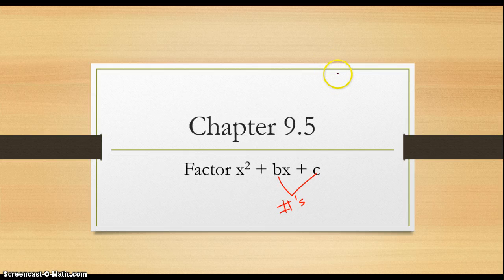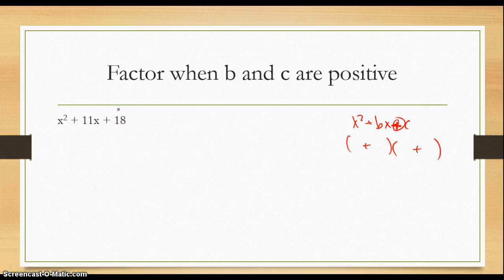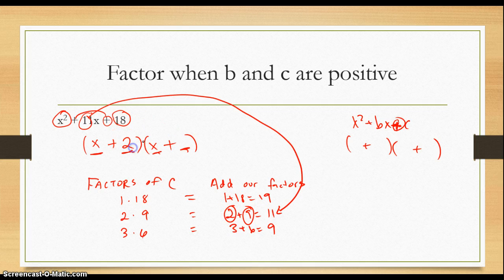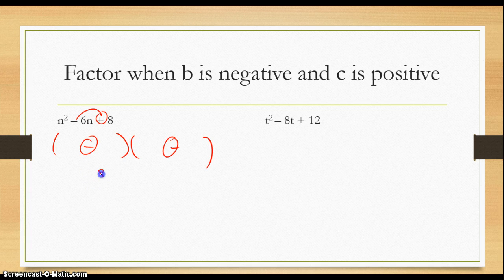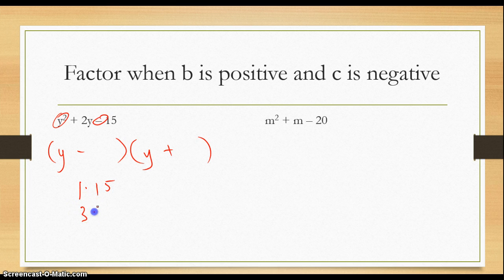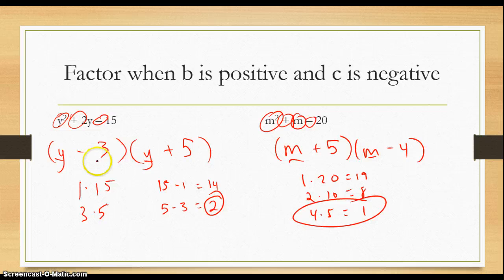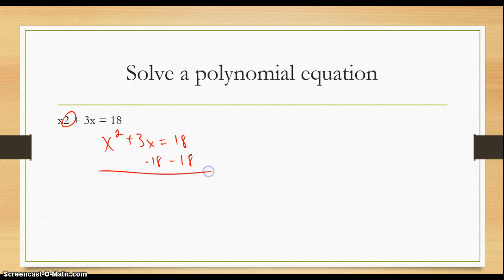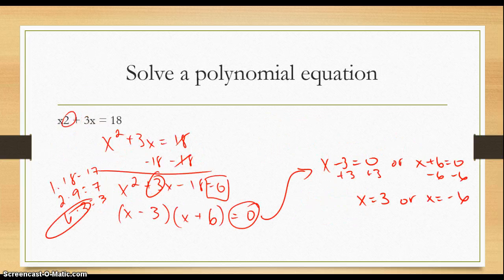H7: Chapter 9.5